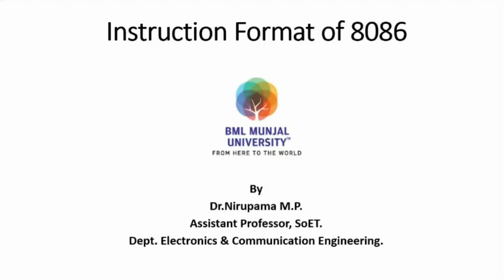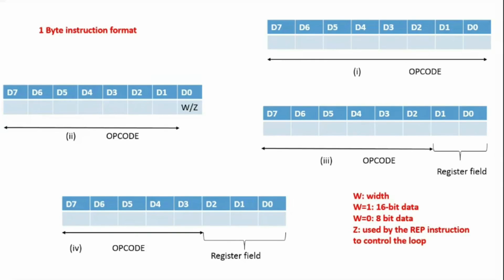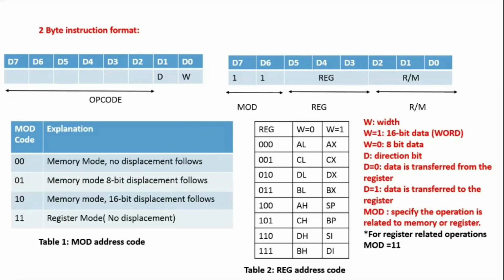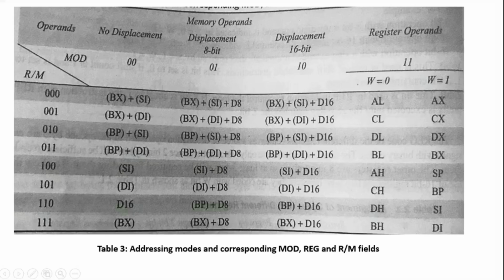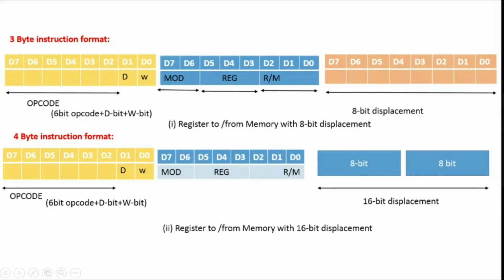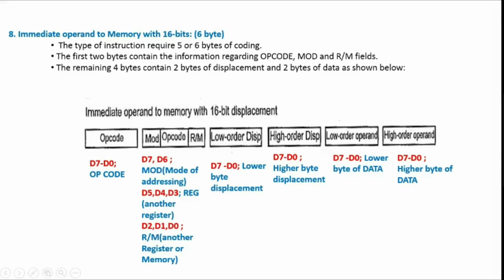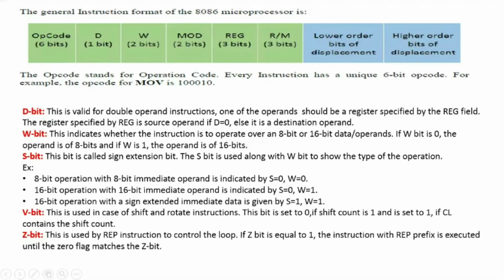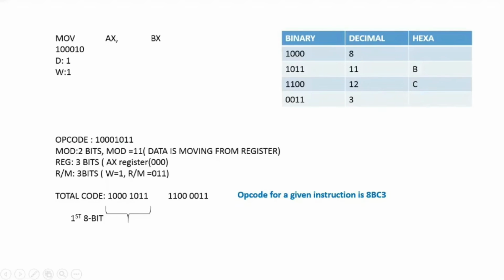Instruction Format| Microprocessor|8086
instruction format#8086 Microprocessor#instruction format#8086